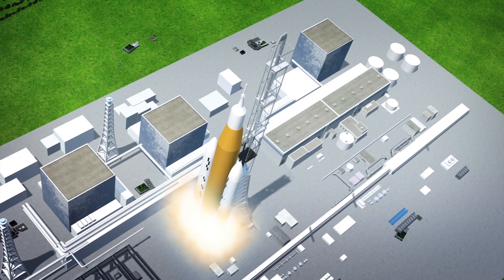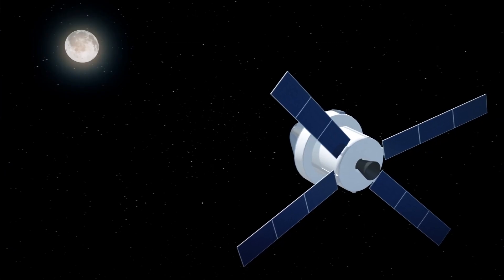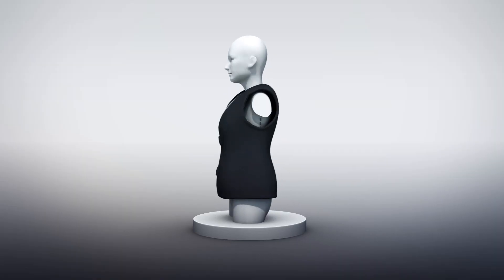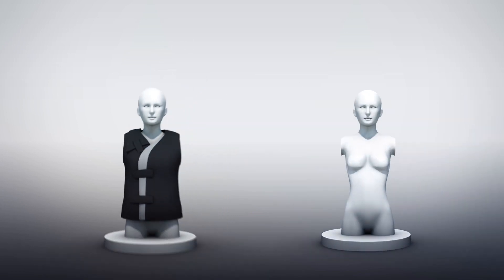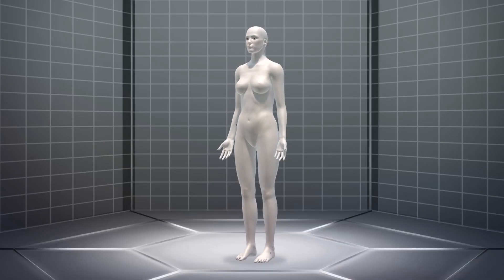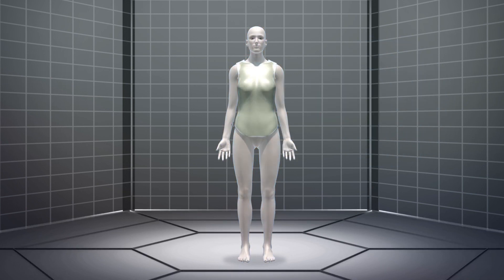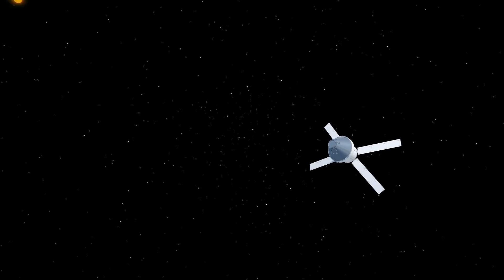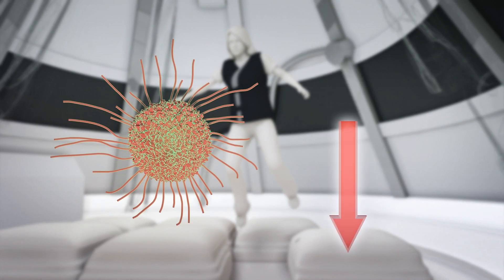NASA's dummies to fly around Moon to test anti-radiation vests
NASA will send astronaut dummies around the moon in the Orion spacecraft for the uncrewed Artemis I mission scheduled for next year, Space.com reports.

According to the outlet, NASA says the goal of the mission is to test a new piece of equipment designed to protect female astronauts from space radiation called the AstroRad.

According to the European Space Agency, the pair of phantom dummies named Zohar and Helga are fitted with over 5,600 radiation sensors.

Zohar will wear the AstroRad protective vest and Helgo will not, which will help researchers evaluate the effectiveness of the vest.

Makers of the radiation vest, a company called StemRad, say the vest protects the breasts, bone marrow, stomach, ovaries and other vulnerable organs that contain stem cells via its variable thickness shielding.

According to the Tel-Aviv based contractor, the contoured shields are solid polymer shielding elements that are arrayed in a scale like structure.

According to the German Aerospace Center's Thomas Berger, though the vest is designed for women, the garment could be adjusted for males.

StemRad claims its vest could allow astronauts to leave the Orioin's solar storm shelters to perform important tasks during a solar storm.

According to the company, the vest significantly reduces cancer and other fatal radiation exposure risks for astronauts.

RUNDOWN SHOWS:
1. Planned Artemis I mission to send radiation dummy to space
2. Radiation test dummies Helga and Zohar
3. AstroRad Vest designed to protect vulnerable organs
4. Vest allow astronauts to leave solar storm shelter

VOICEOVER (in English):
"Space.com reports that NASA will send astronaut dummies around the moon in the Orion spacecraft for the uncrewed Artemis I mission scheduled for next year."